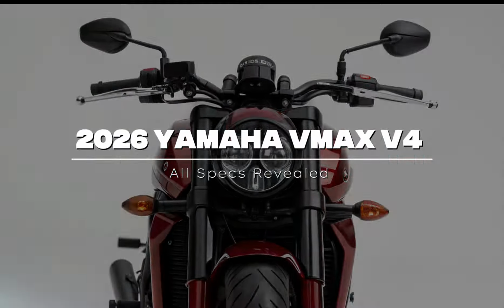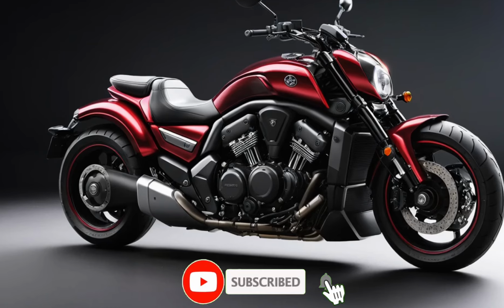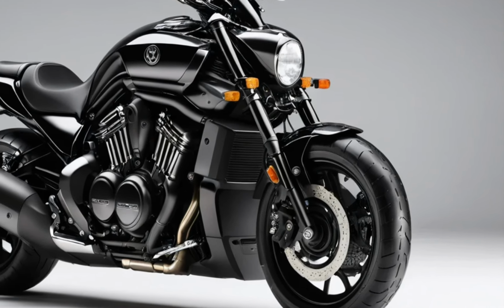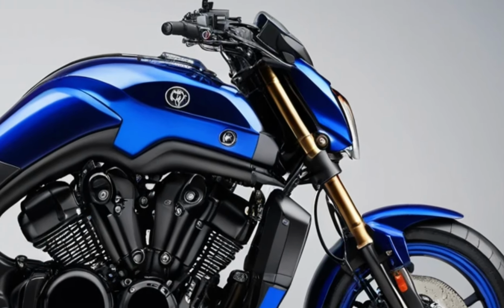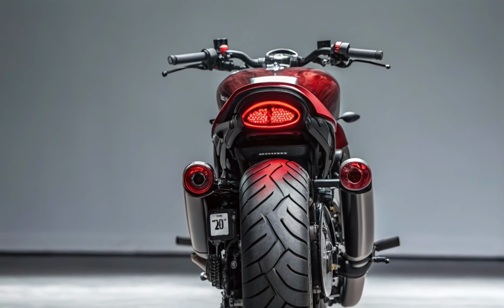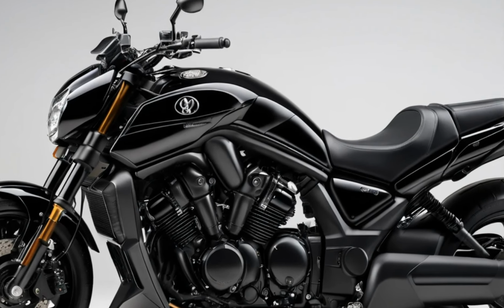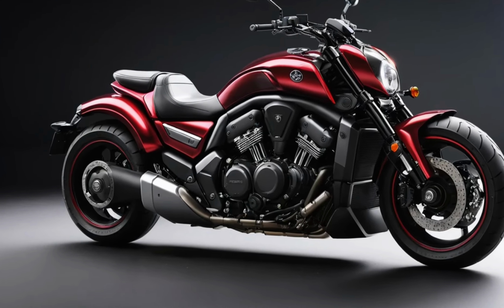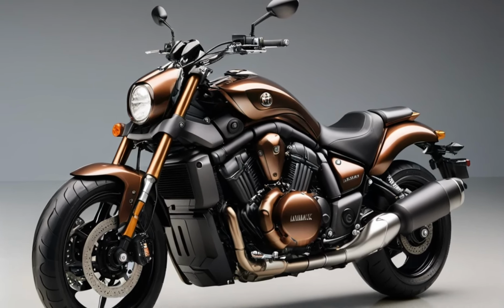2026 Yamaha VMAX 1700cc V4 – The Beast is Back with INSANE Power!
2026 Yamaha VMAX 1700cc V4 – The Beast is Back with INSANE Power!

The legendary Yamaha VMAX returns in 2026—stronger, meaner, and faster than ever. With a monstrous 1700cc V4 engine pushing nearly 200 horsepower, the new VMAX dominates the streets with unmatched muscle bike performance. In this video, we break down everything you need to know: specs, features, design updates, electronics, and why this power cruiser is still the king of raw performance.

Whether you're a VMAX fan or just love brutal speed and torque, this review will blow your mind. Don’t miss the launch-ready 2026 Yamaha VMAX – a true icon reborn for the modern era.

Why You Should Watch:

Get all the 2026 Yamaha VMAX specs in one place

See what makes the VMAX a living legend

Hear about engine, suspension, design, and tech upgrades

Decide if this is the ultimate power cruiser for you

Perfect for Yamaha fans, VMAX owners, and muscle bike lovers

Timestamps:
0:00 – Introduction to the Beast
0:34 – Engine & Performance Breakdown
1:28 – Transmission & Drivetrain
2:02 – Frame, Suspension & Handling
2:48 – Brakes & Safety Tech
3:31 – Tires, Wheels & Road Grip
4:05 – Visual Design Upgrades
4:43 – Ergonomics & Comfort
5:10 – Dashboard & Electronics
5:47 – Sound, Exhaust & Ride Modes
6:15 – Price, Colors & Final Verdict
6:49 – Outro & Subscribe Prompt